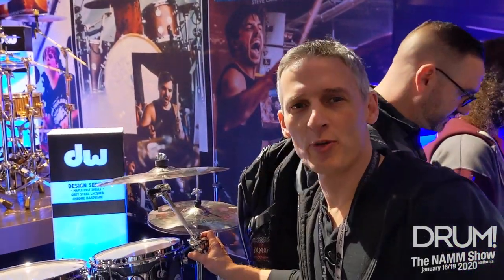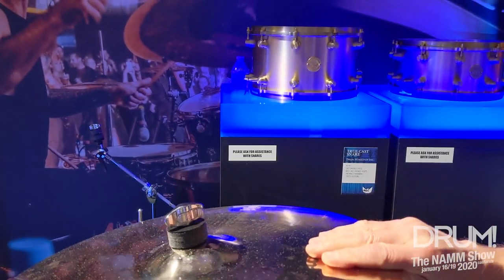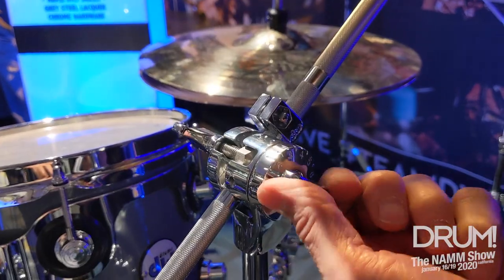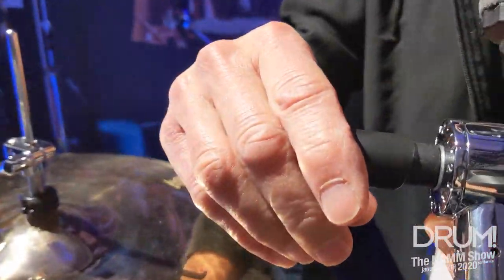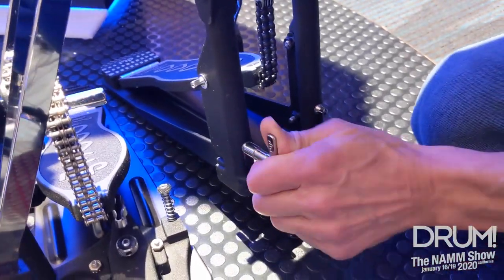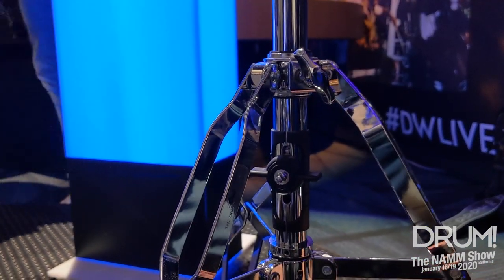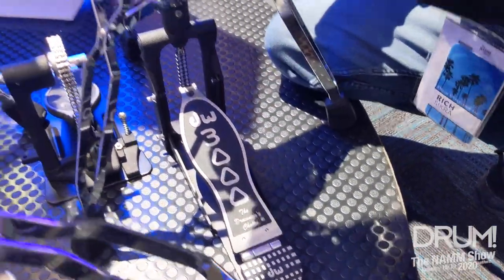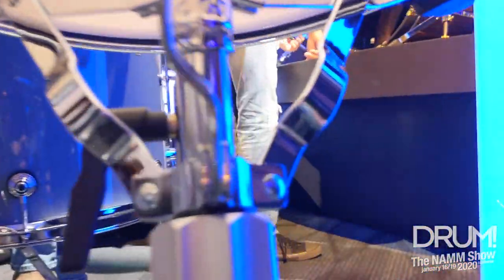DW Unveils New 3000 Hardware Series at NAMM 2020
Get Your Free DRUM! Mag Pack DW has revamped its entry level 3000 series hardware and loaded it with features from its higher end hardware lines. New features include a quick release wingnut on cymbal stands, a redesigned and numbered tilter for cymbal boom arms, toothless tilter at cymbal head with black handle adjustment, and redesigned tube joints for all stands. The hi-hat pedal is available in three- or two-leg versions and includes built-in spikes and fold-up footboard, adjustable spring tension setting with numbered setting markers, and independently rotating legs. The snare stand features a toothless glide tilter with black handle and numbered markings for easy setup.